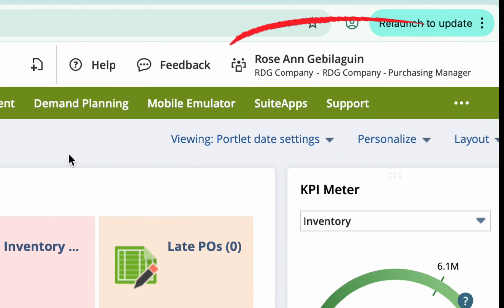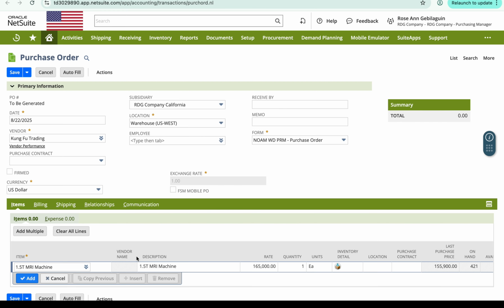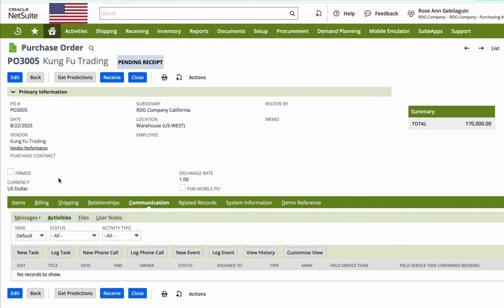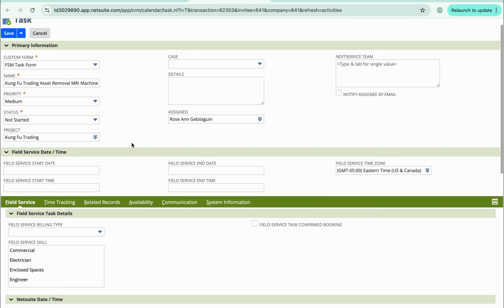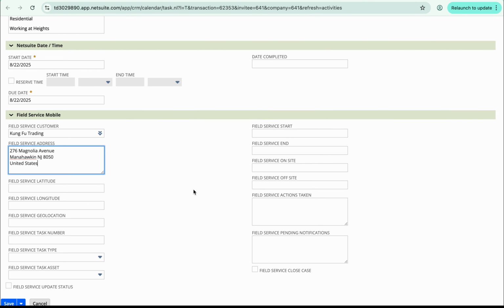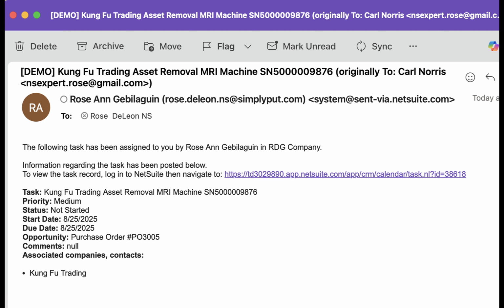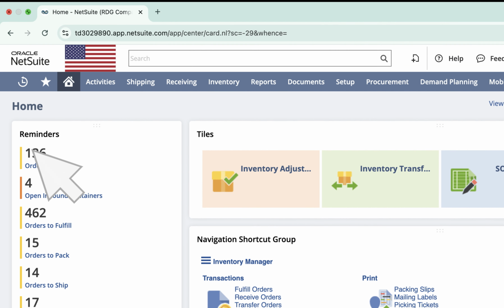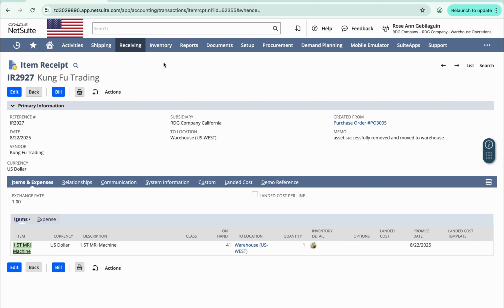How to Handle Asset Removal in NetSuite Field Service Management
Are you wondering how to perform asset removal using NetSuite Field Service Management (FSM) when working with second-hand equipment or vendor-supplied assets? In this video, we walk through a special NetSuite FSM use case where a client buys and sells equipment, requiring asset removal from a customer location and storage in inventory until it’s sold again. Note that customizations are available to cater specific customer requirements.

You’ll learn step by step how this process works in NetSuite:
✅ Creating a Purchase Order for second-hand equipment (e.g., MRI machines)
✅ Setting up serialized inventory records and linking them to the purchase order
✅ Creating and assigning Field Service tasks for asset removal (even though case/service orders don’t directly support vendors)
✅ Using the Field Service Scheduler to assign technicians, set priorities, and filter by skills
✅ Tracking task completion through the mobile app for technicians
✅ Receiving the item into inventory, reviewing the GL impact, and processing vendor bills
This workflow showcases how companies can customize NetSuite FSM beyond standard installations, maintenance, and break-fix use cases—especially for industries dealing with equipment resale and asset recovery.